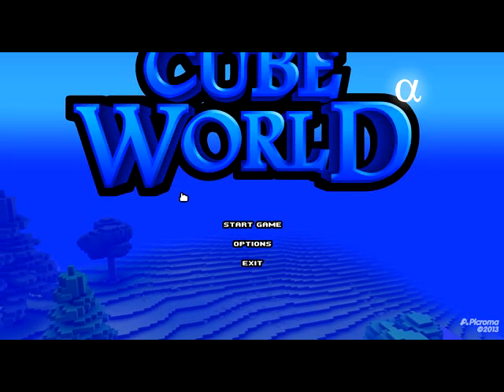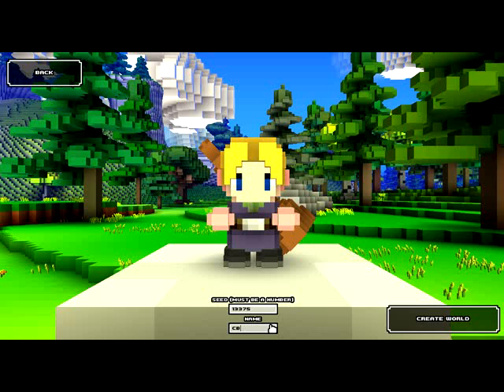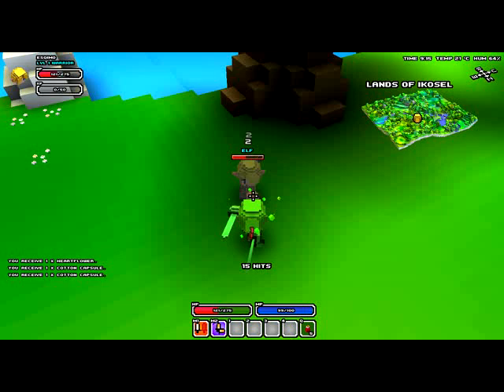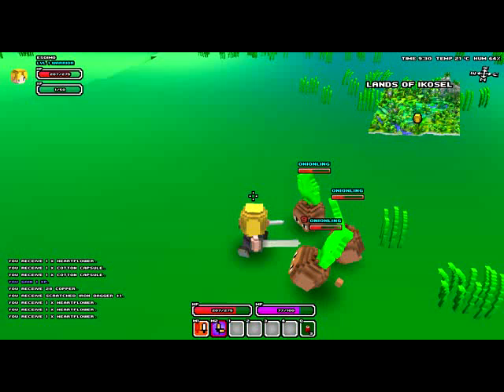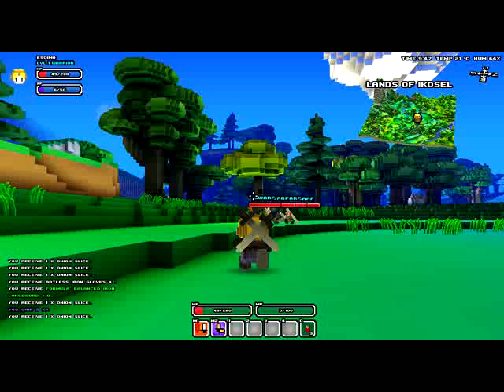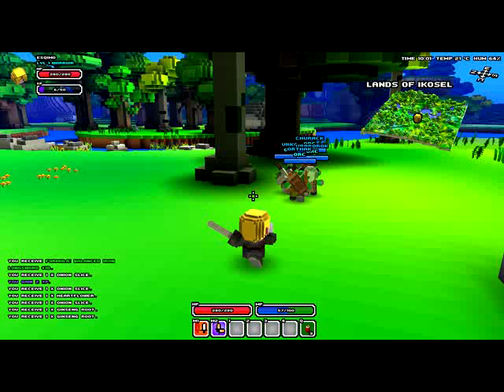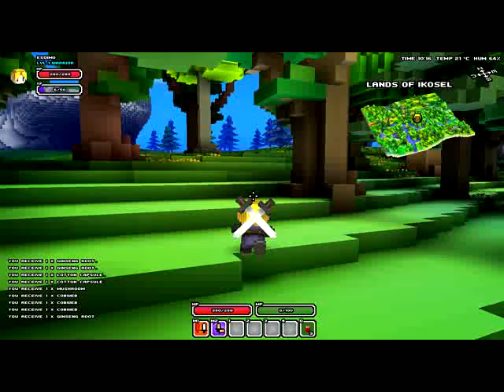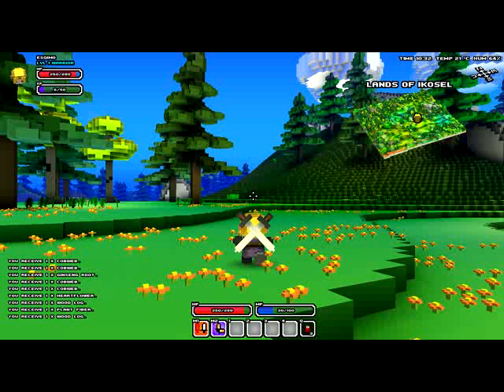Cube World Let's play episode 1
Welcome to Cube World where I am a supah noob! Well stand by for more and please help cause I will need it thanks!
-Esqimo